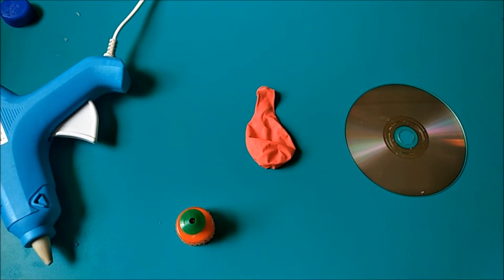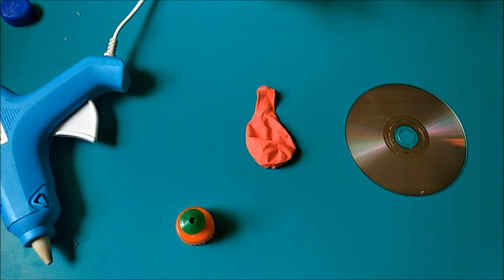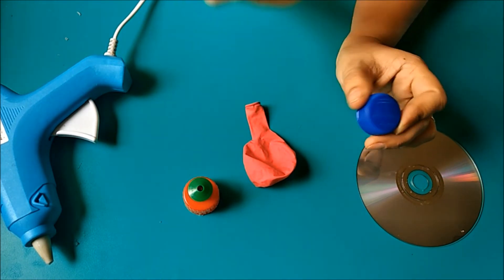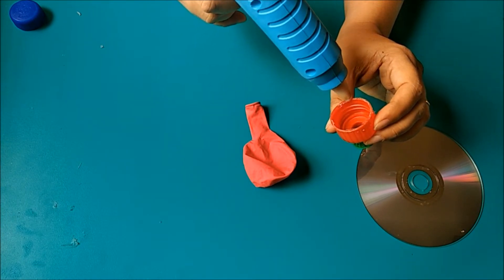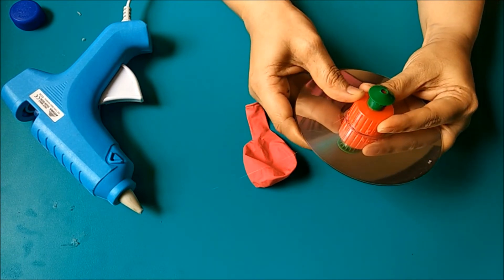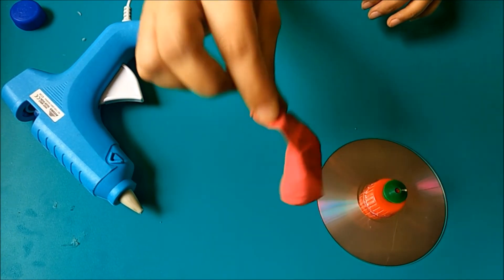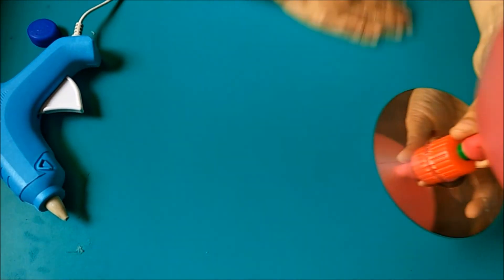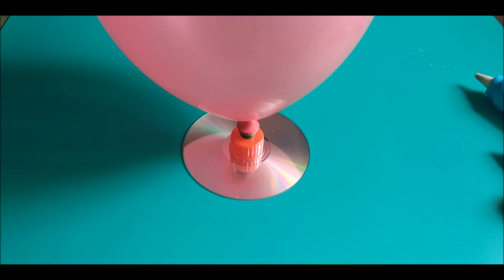Hover Craft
Hover Craft is a vehicle that floats over surfacec creating cushion of air. slow moving, low pressure air are forced downwards on to surface creating cushion of air on which Hover Craft floats. In this experiment cushion of air reduces friction between CD and table. Hover Creaft move freely because of reduced friction.
  # Magical Science
# magical science
# Magical science